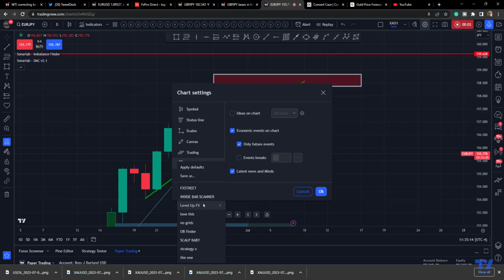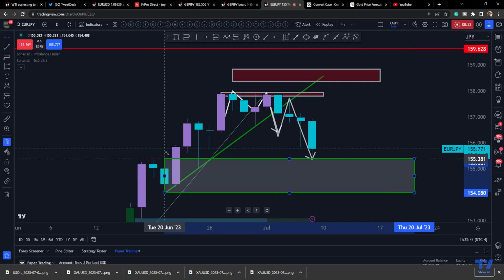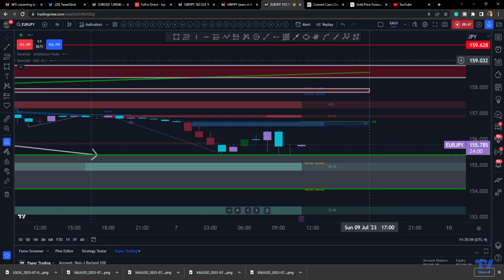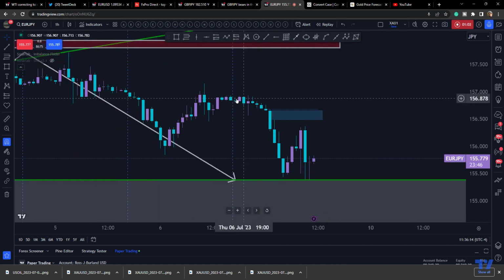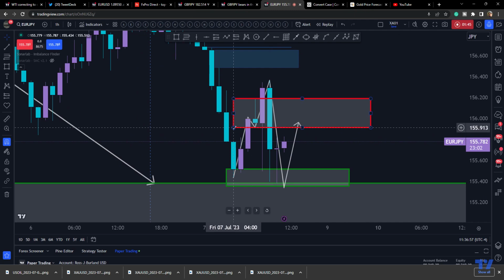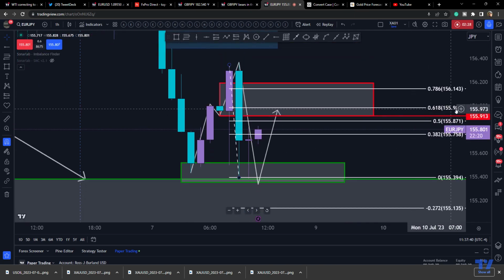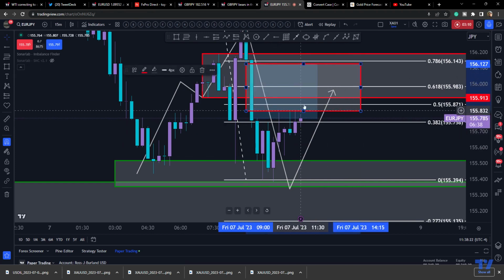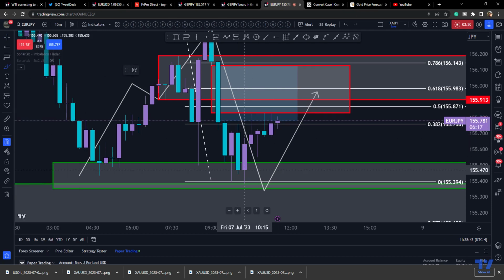EUR/JPY bears could be lurking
EURJPY bulls are in the market but there are going to be prospects of a move lower in the sessions ahead.